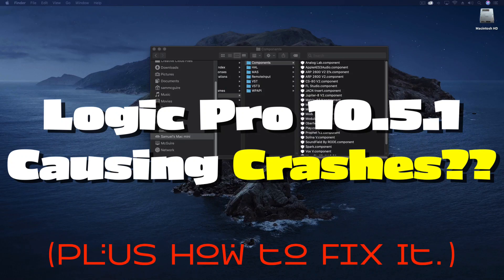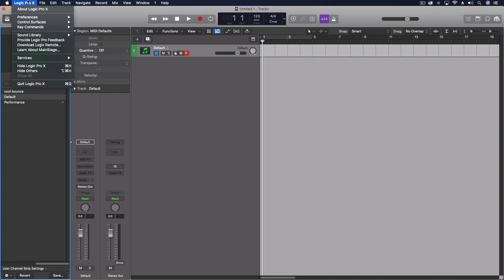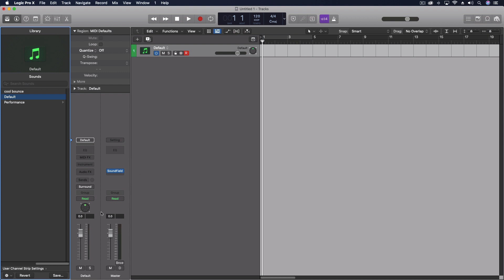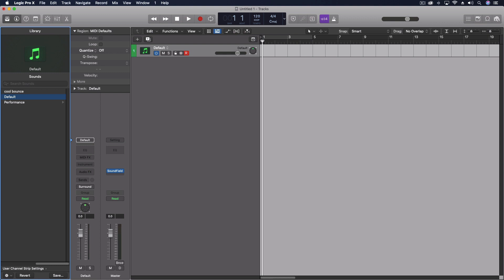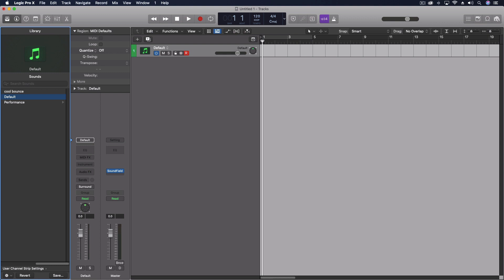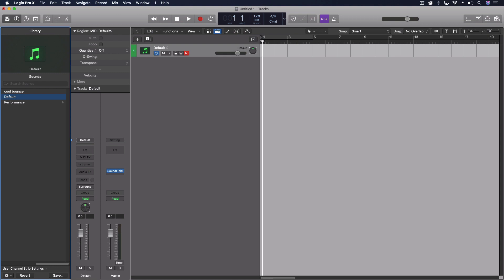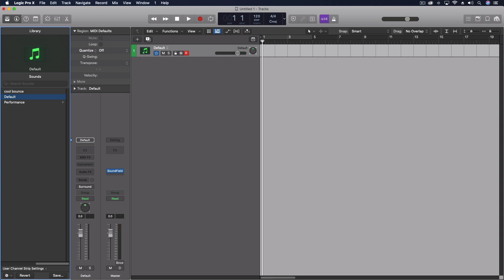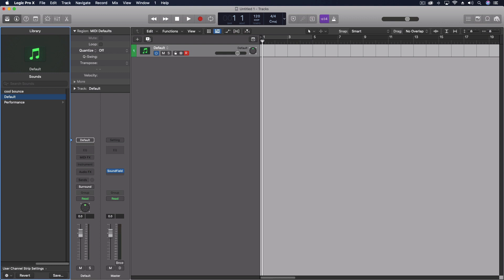Logic Pro 10.5.1 Causing Crashes?? | Possible Solution!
Not everyone is having the same issue but there are some who can even load Logic! In this video we explore one of the solutions to get things back up and running.